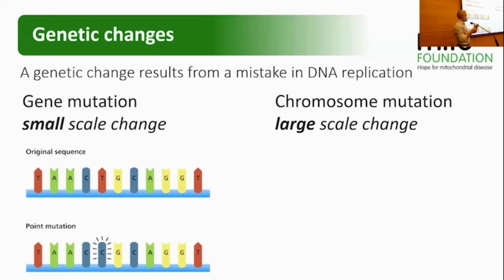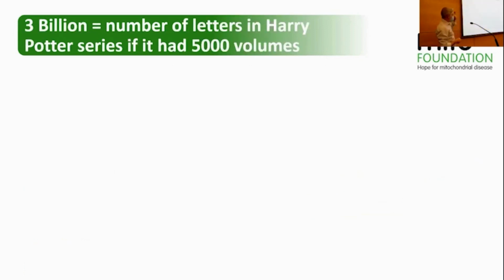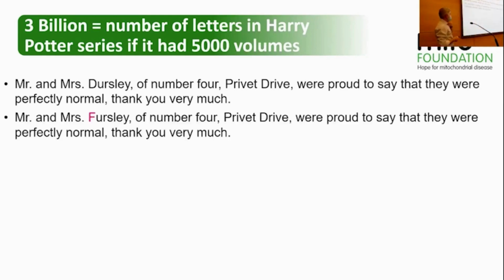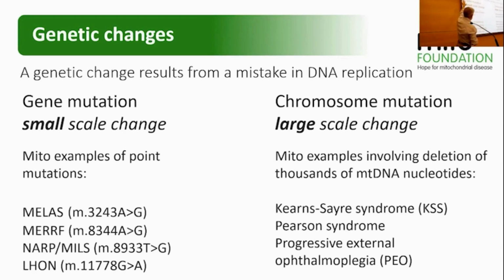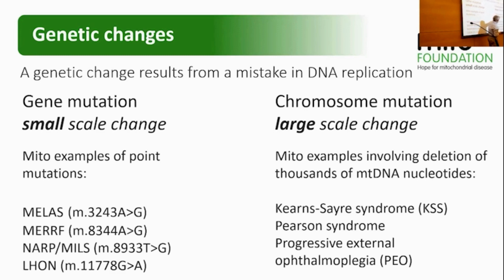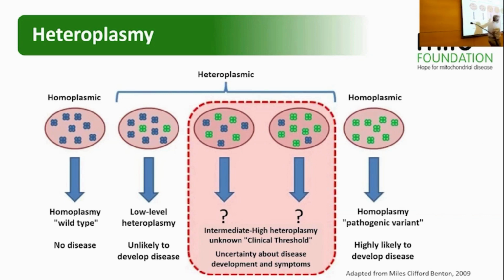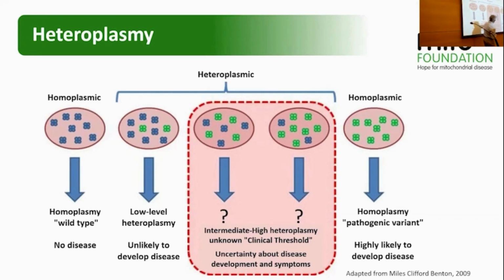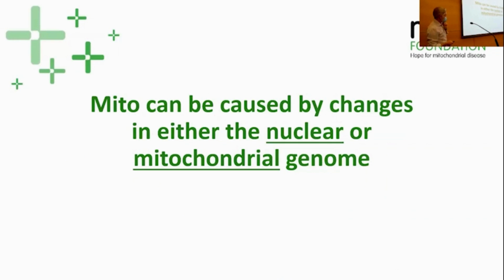Genetic changes explained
Watch Professor David Thorburn as he explains genetic changes at Aussiemit in 2022.